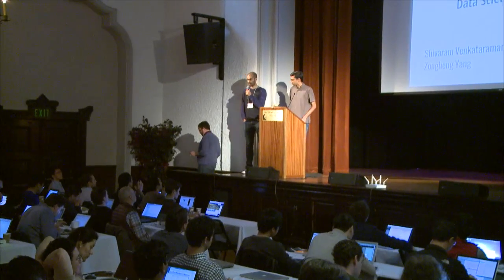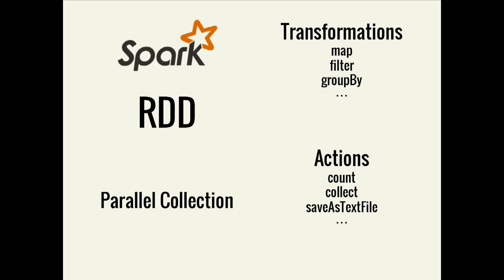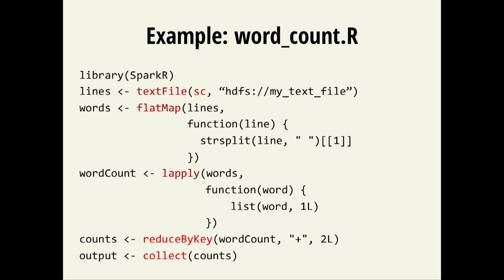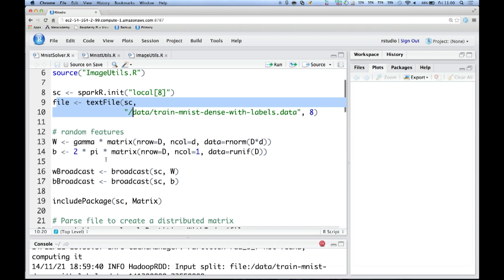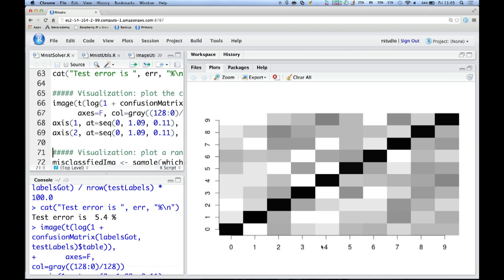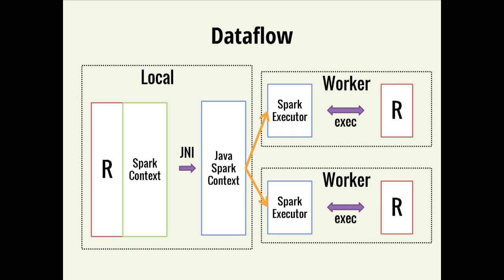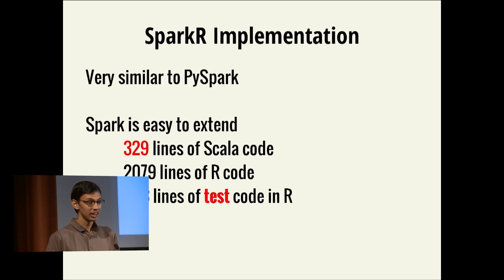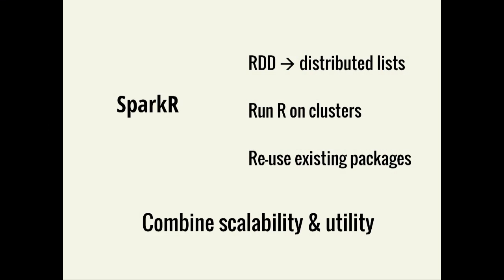AMP Camp 5: SparkR - Zongheng Yang, Shivaram Venkataraman